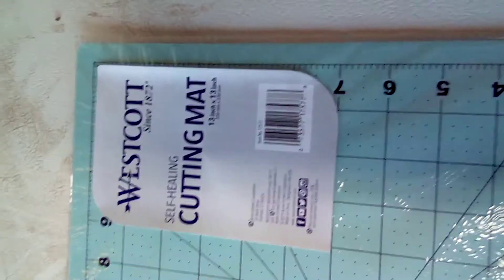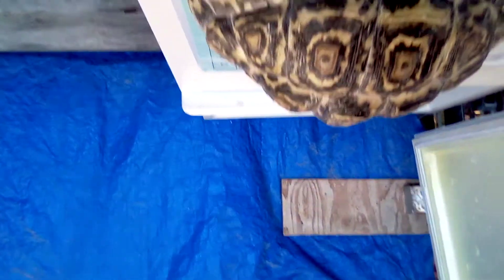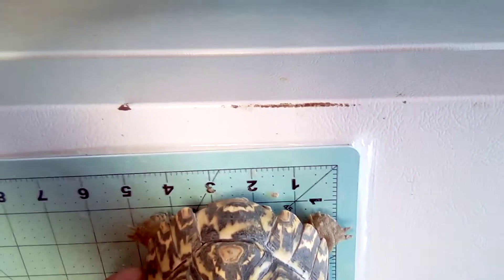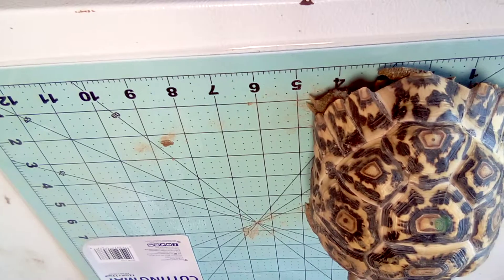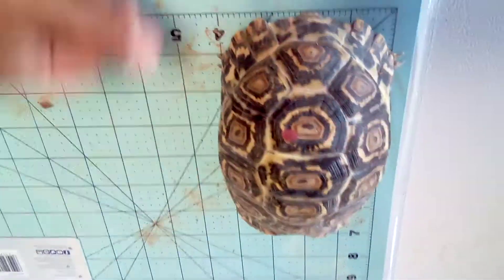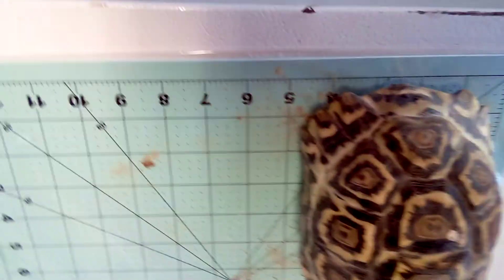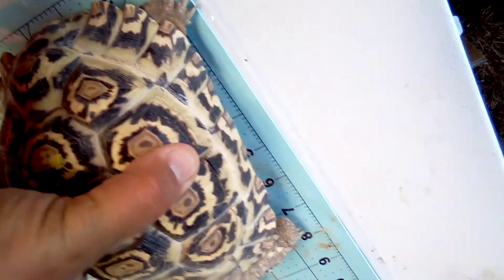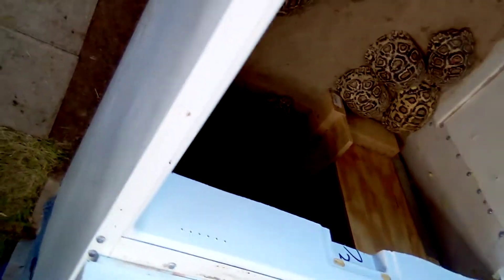Leopard Tortoise size difference at 1 year 3 month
Leopard Tortoise size